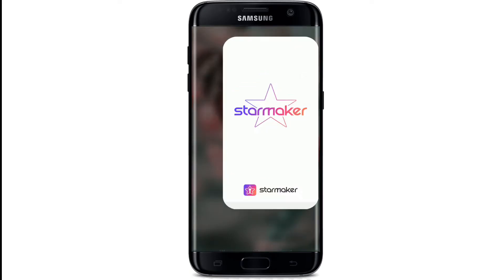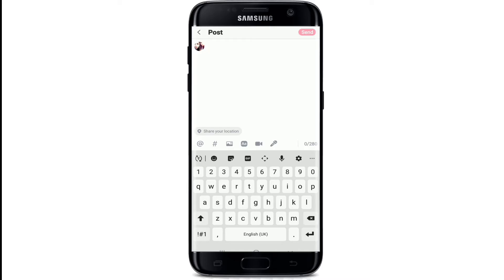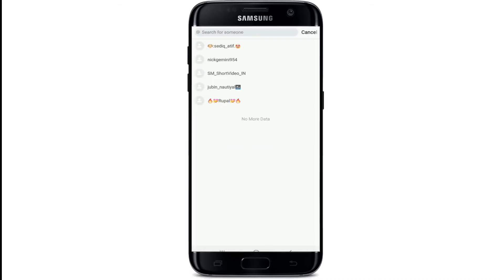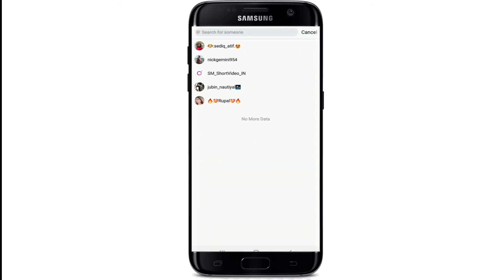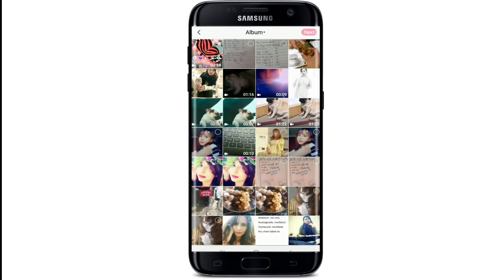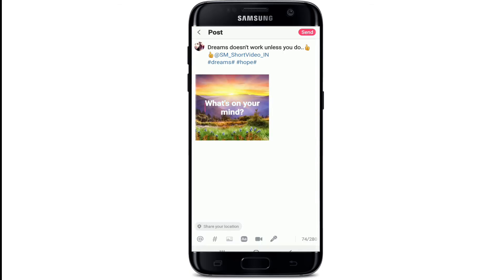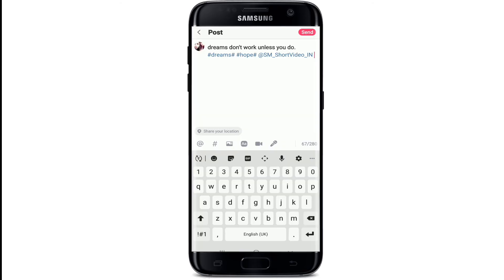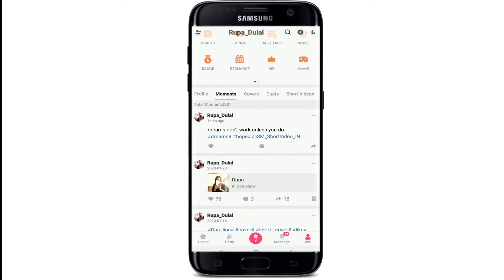Starmaker Tutorial 2021: How to Post/Update Status on StarMaker Karaoke App?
Starmaker app provides different features like live streaming, partyrooms, duet with other users, upload and download songs etc. you can also post status on Starmaker.
Here in this video learn how you can post status on Starmaker.

Starmaker is basically an free karaoke app that lets it's users to sing their own cover songs from a list of more than 20 million songs.

Watch the video till the end to know how you can post a status on Starmaker in few simple and easy steps.

Here down below are the steps to post stats on Starmaker:
1: Open Starmaker app on your mobile phone
2: Tap on the '+' icon located at the top right corner of your mobile screen
3: Type in your status
*you can also add in your location, tag other users , post pictures, sounds or videos as you desire
4: After you are done tap on the 'done' button and your status will be uploaded.